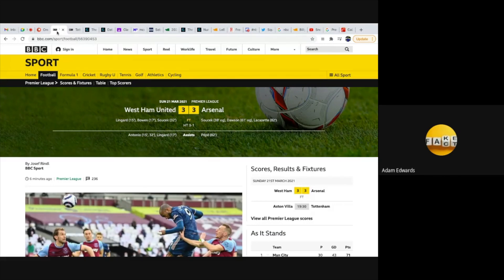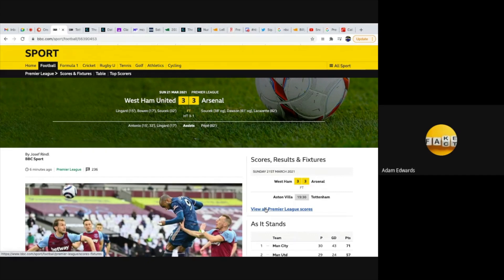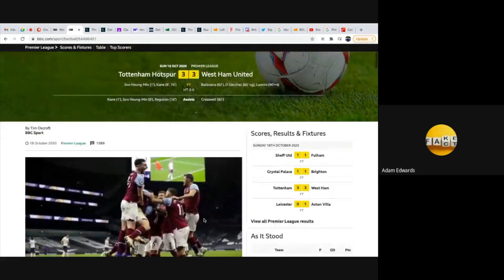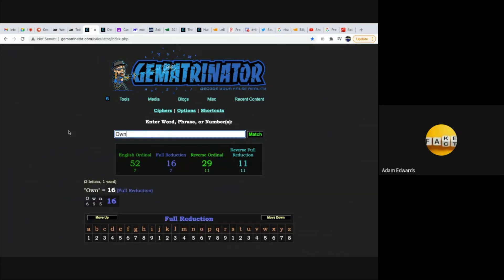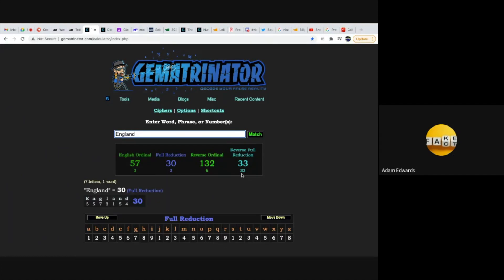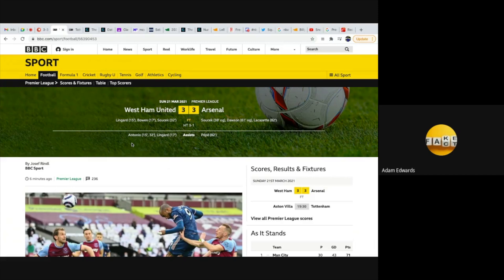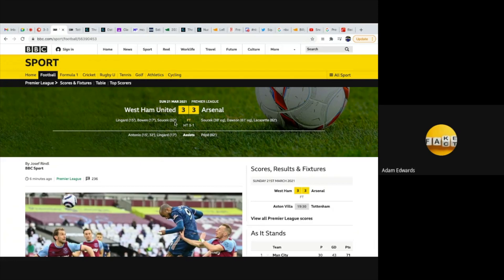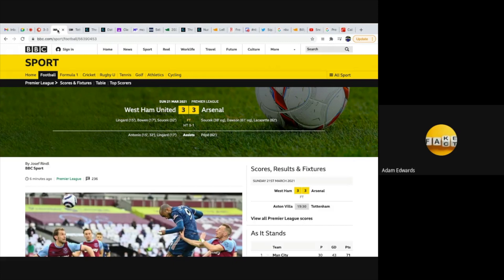Masons and their 33 London Derby Rituals!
Yet another video revealing that the English Premier League is completely rigged by the numbers!

It is well worth the $5-10 a month. (Better to give it to me then the global elite)